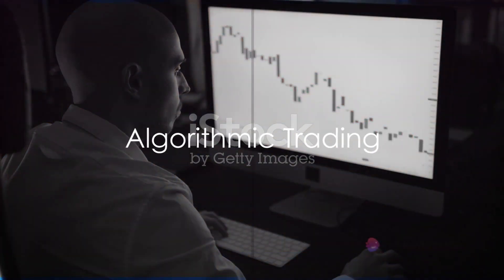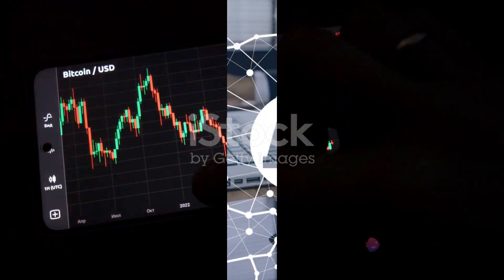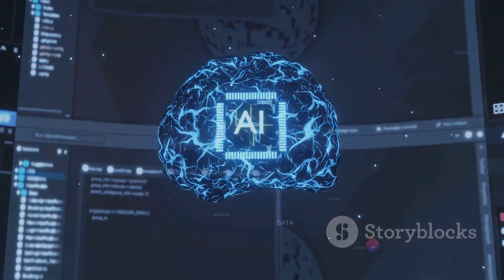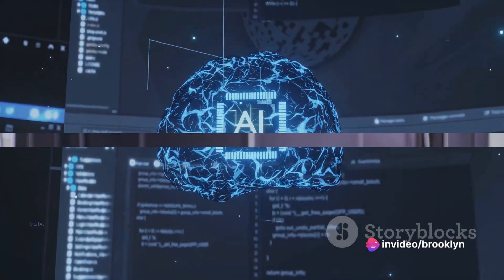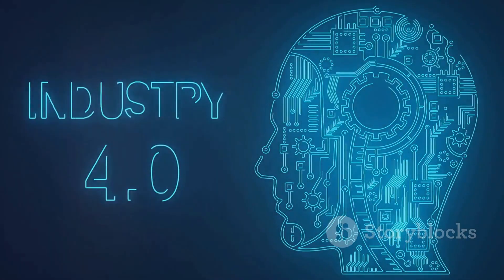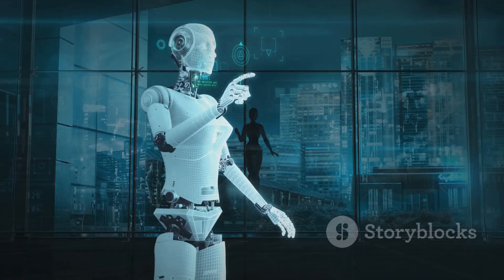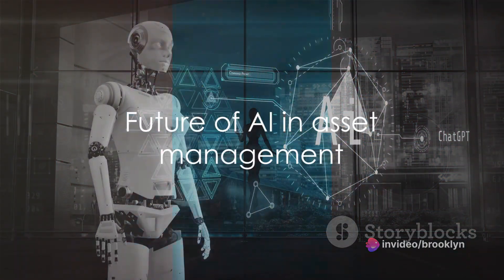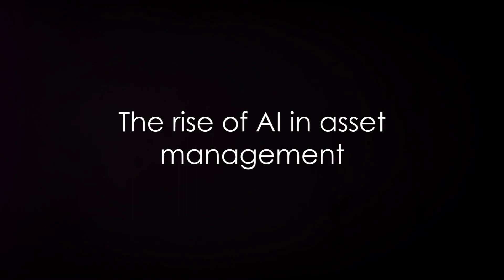AI - The Game Changer in Asset Management !